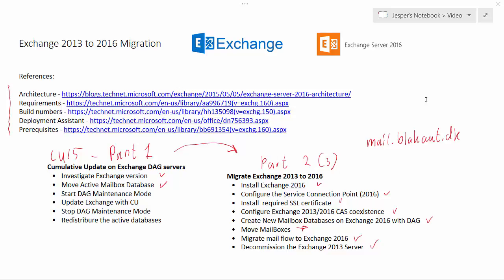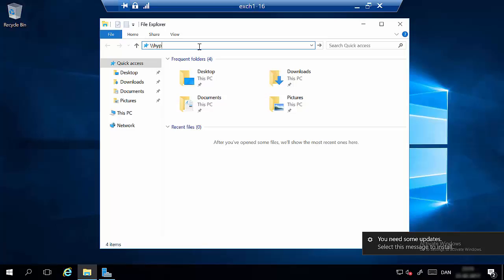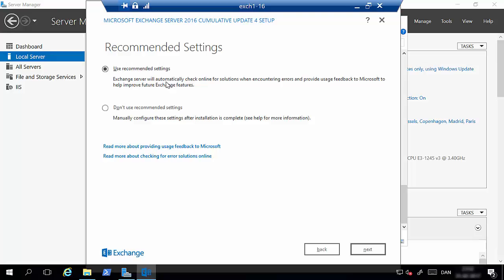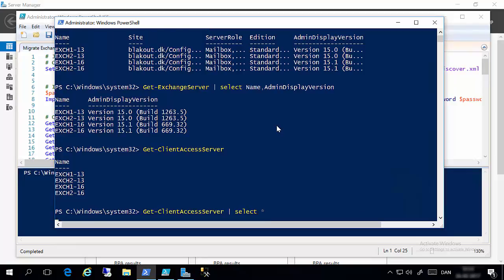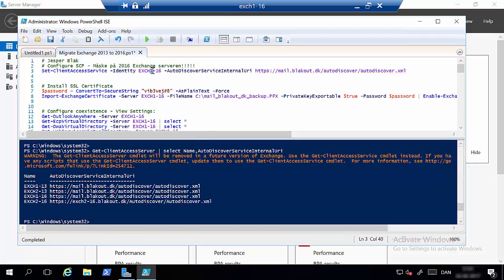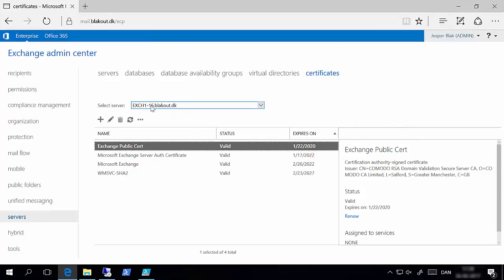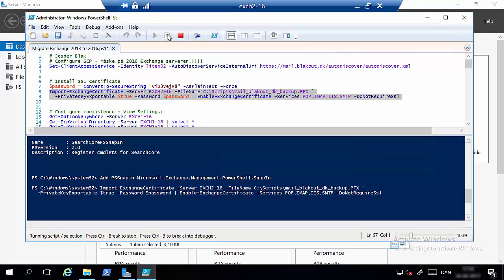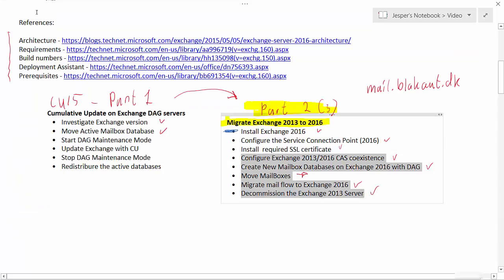Exchange 2013 to 2016 Migration - Part 2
The second part of this series shows how to install the Exchange 2016, changing the Service Connection Point, and import the necessary certificates.

 • Install Exchange 2016
 • Configure the Service Connection Point (2016)
 • Install  required SSL certificate
 • (PART 3) Configure Exchange 2013/2016 CAS coexistence
 • (PART 3) Create New Mailbox Databases on Exchange 2016 with DAG
 • (PART 3) Move MailBoxes
 • (PART 3) Migrate mail flow to Exchange 2016
 • (PART 3) Decommission the Exchange 2013 Server

$password = ConvertTo-SecureString "password" -AsPlainText –Force
Import-ExchangeCertificate -FileName C:\Exchange2013Cert.pfx -PrivateKeyExportable $true –Password $password | Enable-ExchangeCertificate –Services POP,IMAP,IIS,SMTP –DoNotRequireSsl